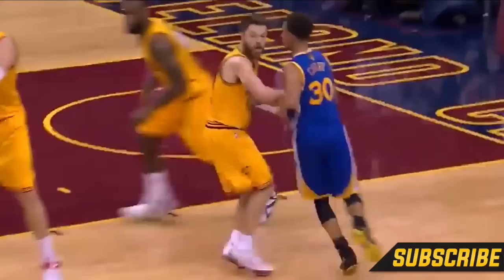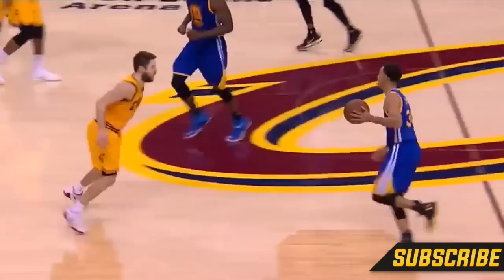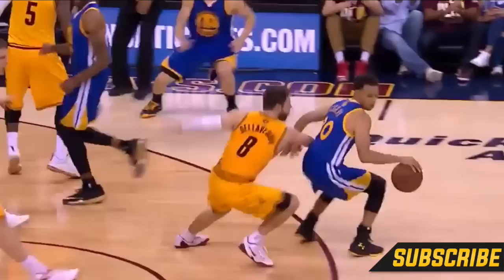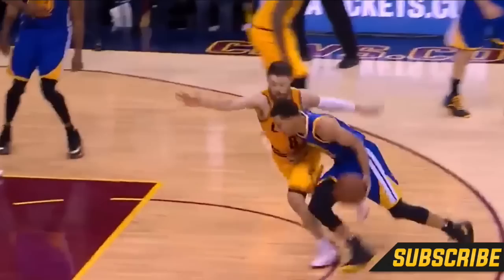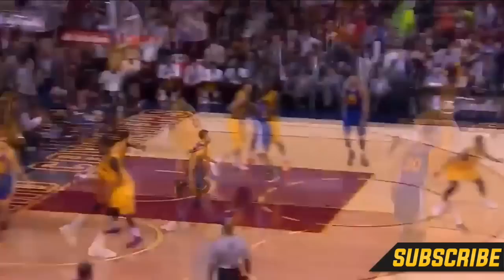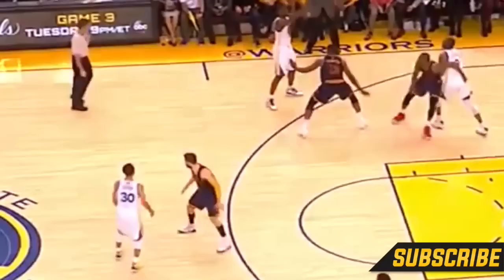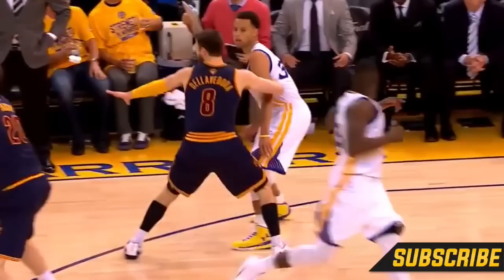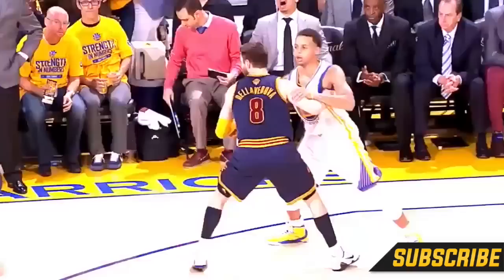Matthew Dellavedova Lockdown Defense | Basketball Defense Tips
Here is our how to breakdown of Matthew Dellavedova locks down the best scorer Stephen Curry. He is a master at applying pressure to the offense and making it very hard for them to operate. Learn these keys and you will be locking your man down just like Delly!